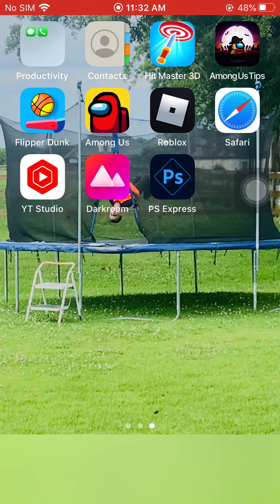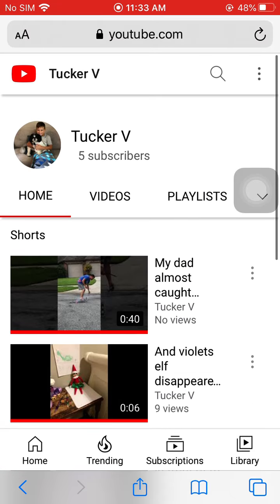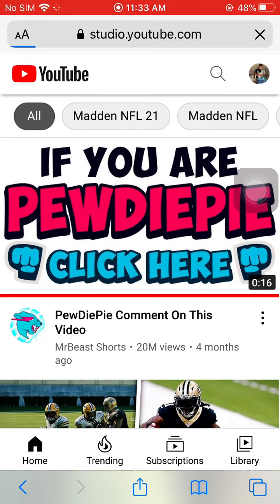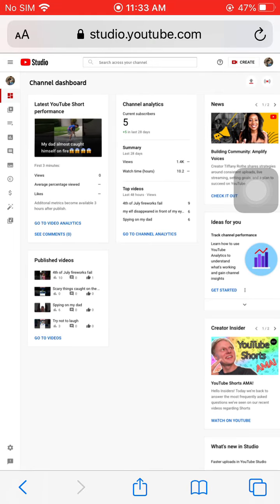How to upload a video to YouTube on safari